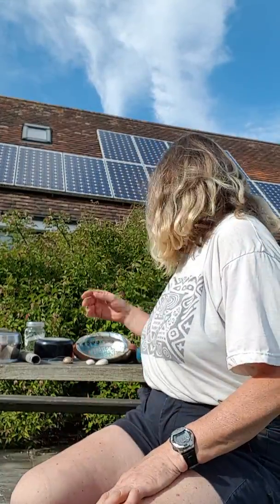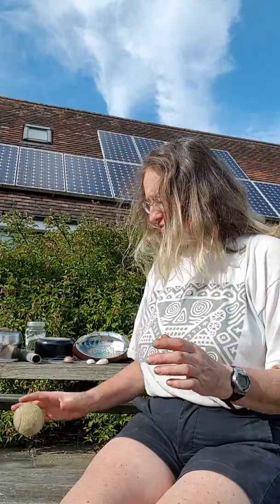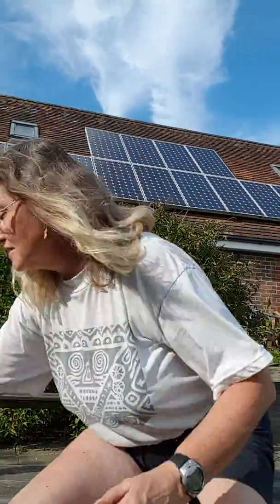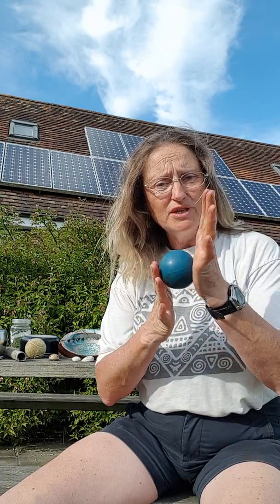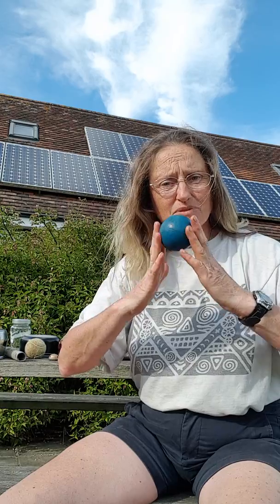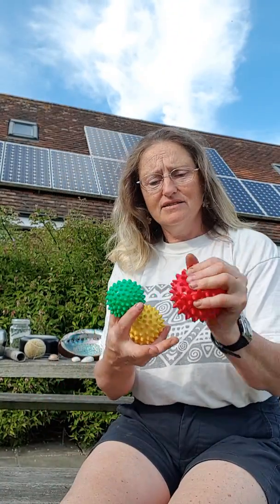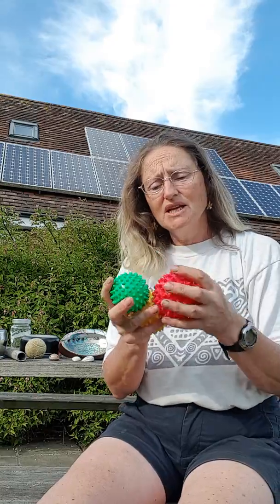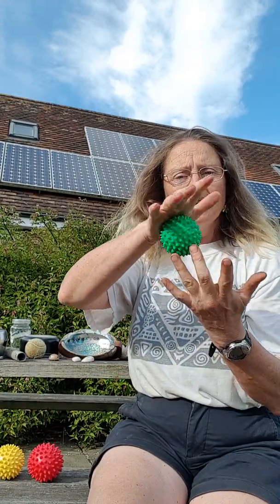Ways to help your co-ordination and maintain your health.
Co-ordination and balance and closely connected, without one the other suffers and can lead to accidents, falls and more.
As we get older and without fun practices to do each day these skills deteriorate.

Gayle Palmer D.O., the Osteopath at the Living Elements Clinic near Chichester, UK, explains how to make the most of everyday objects to improve this skill set and have fun at the same time.